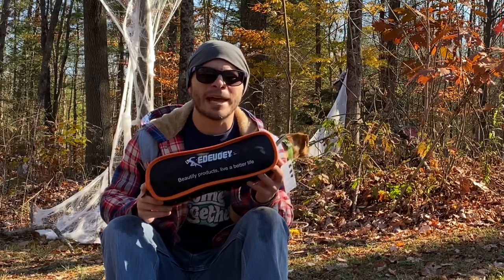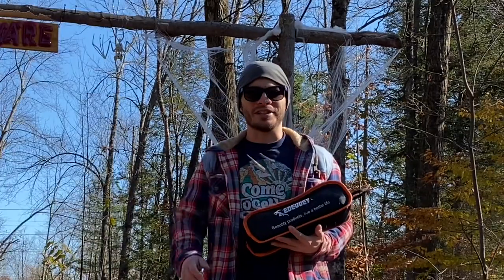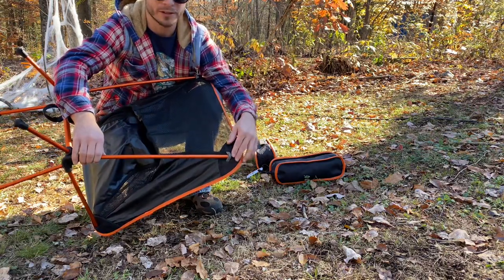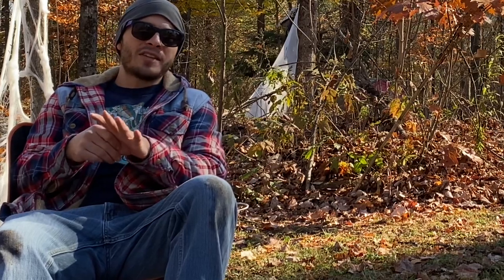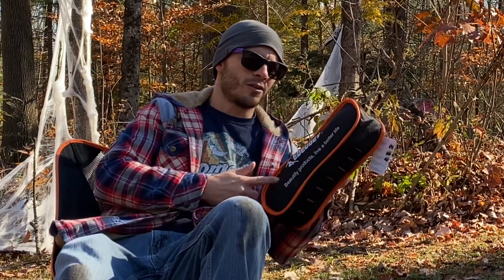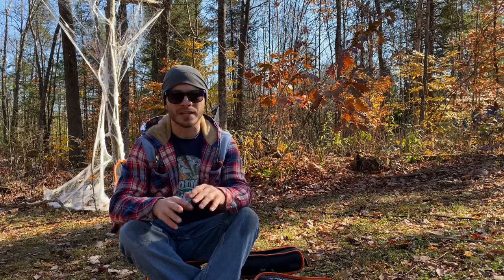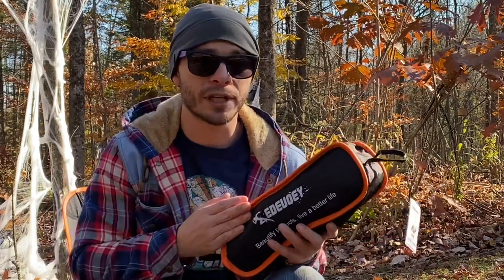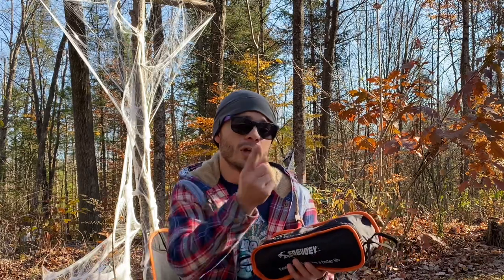Cheap Camp Chair on Amazon | Edeuoey Chair Review | Giveaway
Test out a cheap camp chair from Amazon. Ohhh and I’m giving them away!!!